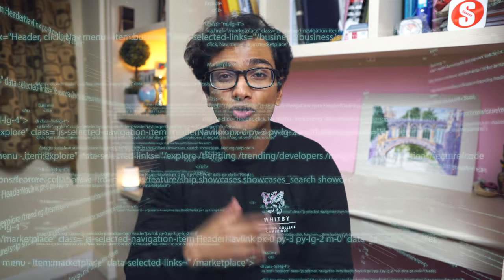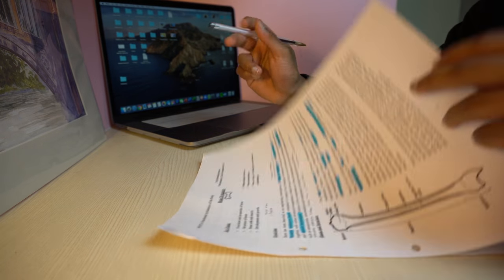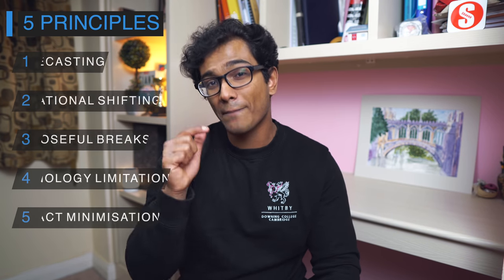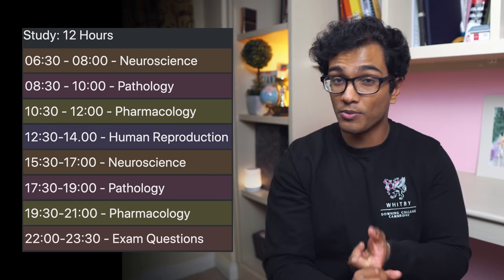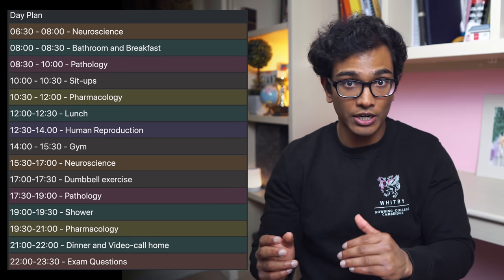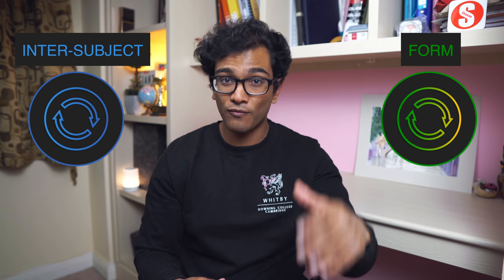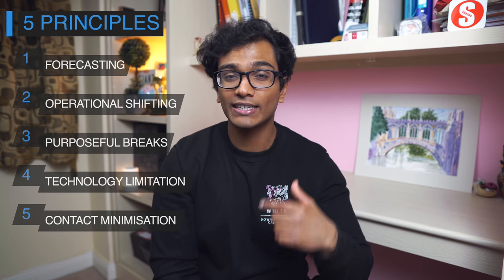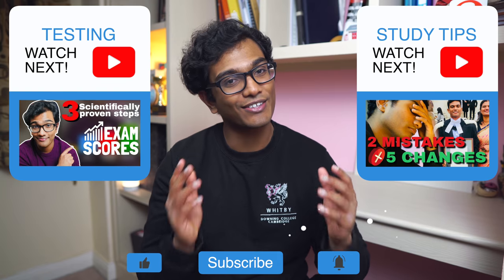The 12-Hour Study Routine that got me 1sts at Cambridge (how to focus for longer)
Focus is something we all struggle with. It’s almost pointless knowing how to study if we can’t get ourselves to focus long enough to actually do it. On top of this, our demand on focus ebbs and flows as exam season approaches. Inevitably, we need to put in longer hours in the run up to exams than at the beginning of the year. So how do we actually get ourselves to focus so that we can study effectively for longer? Well, I scrutinised the study routine I designed for my second year exams that allowed me to study effectively for 12 hours a day, and distilled out the 5 principles behind its success. These are (1)forecasting, (2)operational shifting, (3)purposeful breaks, (4)technology limitation and finally, (5)contact minimisation. The first 4 I stand by to this day, but I have changed my mind about contact minimisation and now want to reframe it as productive contact. These principles are the foundation of my 12 hour study routine, that allowed me to focus without burn-out. And importantly, it enabled me to study effectively and get meaningful results, allowing me to perform the best I had done during my 6 years in Cambridge. Please do not take this video to mean, you have to study for 12 hours a day for success, instead use these principles to design your own effective study routine that’s going to help you focus for longer.

Timestamps:
01:37 - Study Routine
03:40 - Forecasting
05:36 - Operative Shifting
08:16 - Purposeful Breaks
11:08 - Technology Limitation
13:08 - Contact Minimisation